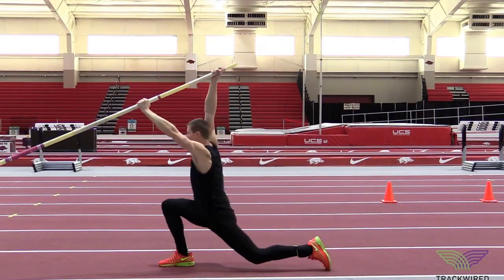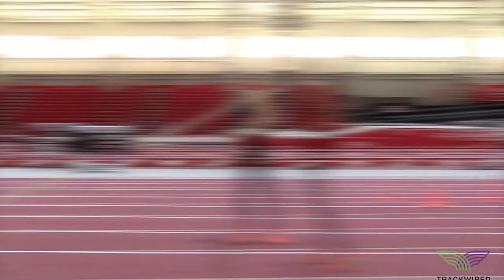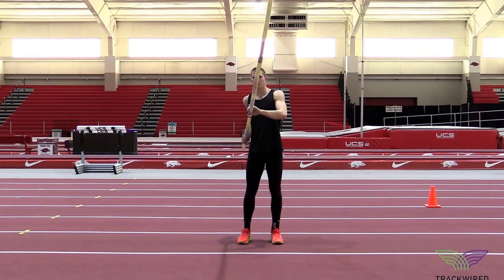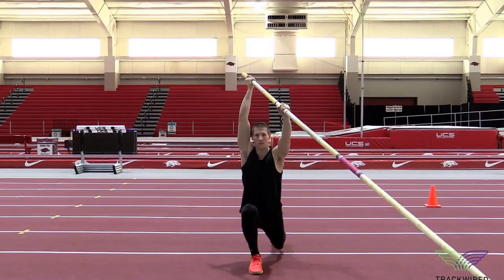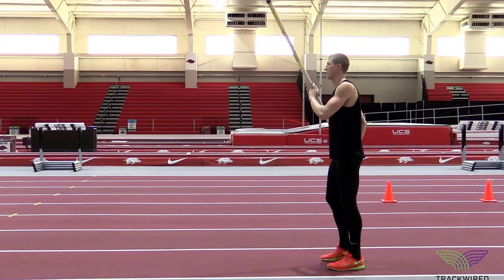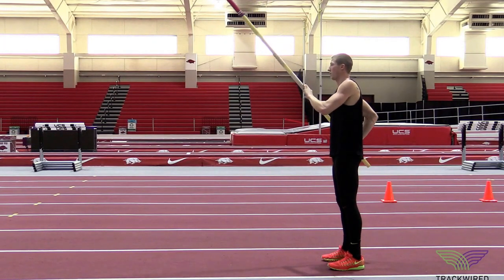HOW TO POLE VAULT - Standing Plant Drills Pole Drop Bounce and Roll